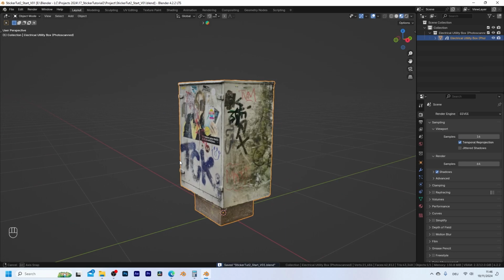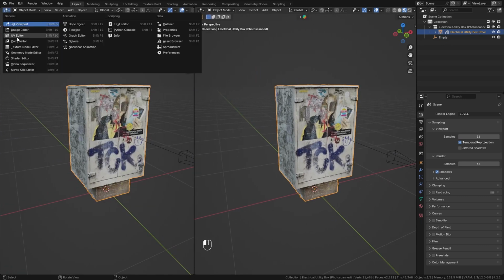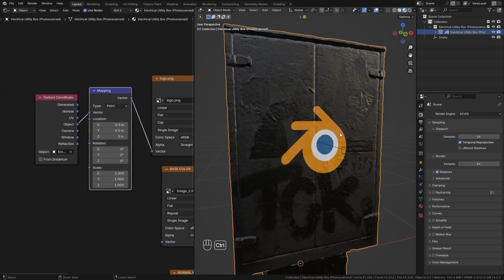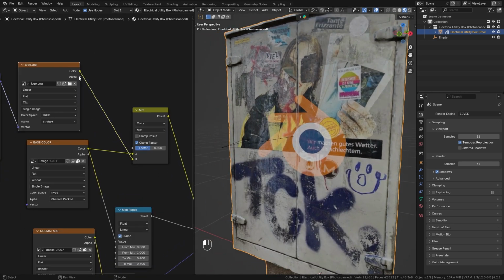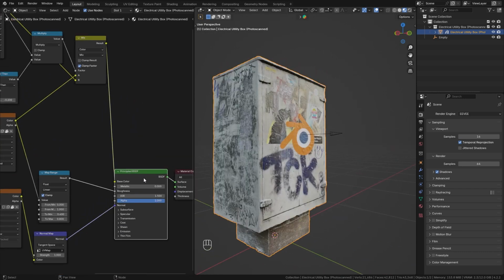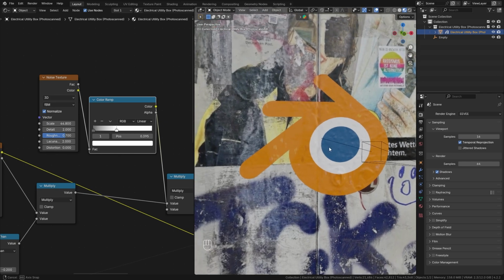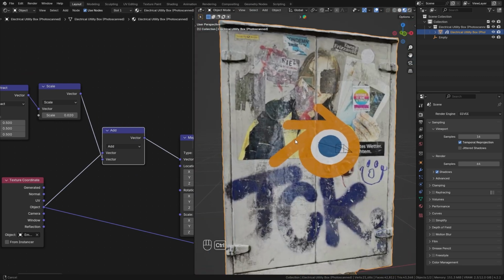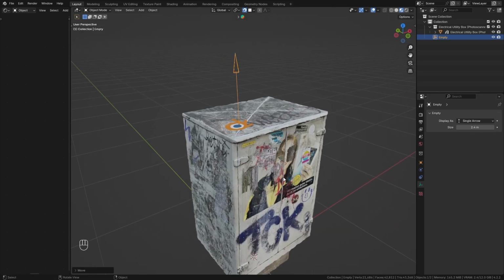Project Decals onto your 3D Models!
In a recent tutorial I demonstrated two methods to place decals on any 3d model in Blender. In this tutorial I want to share one more method that is slightly more advanced but gives you much more intuitive control by utilizing an empty object as a controller. The same technique also works with graffitis, stickers and any other decals you might think of.

00:00 Intro
00:35 Scene Setup
01:41 Material Setup
04:16 Backside Mask
05:33 Add Imperfections
06:32 Add Distortions
07:51 Empty Snapping
08:30 Adjust Empty Size
08:48 Free 3D Models